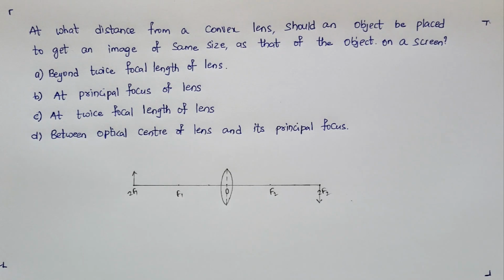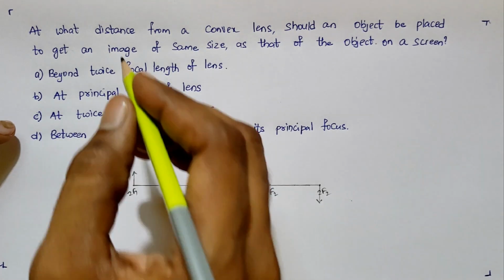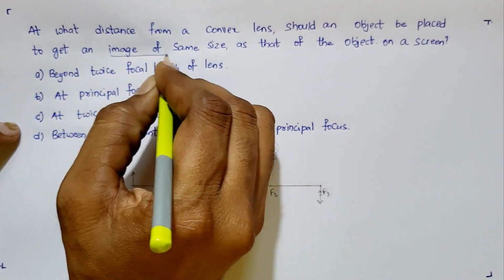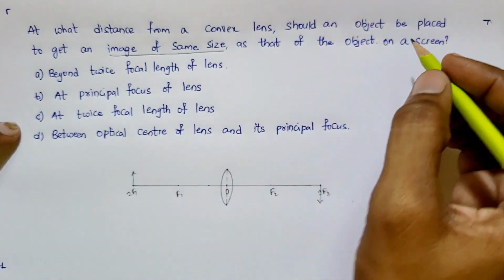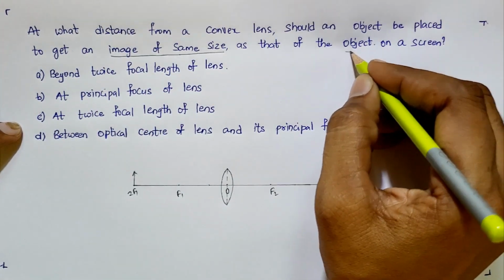At what distance from a convex lens should an object be placed to get an image of same size as that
In this video, we tackle a multiple-choice question on convex lenses, taken from a previous year board exam. Understand the concepts and strategies needed to solve such questions with ease and accuracy.

We'll cover:

Key properties of convex lenses
Analyzing the given MCQ
Step-by-step solution with detailed explanation
Tips for tackling similar questions in exams
This tutorial is perfect for CBSE Class 10 students aiming to master physics concepts and improve their exam performance. Make sure to explore our other videos for more exam tips and solutions to previous year questions!